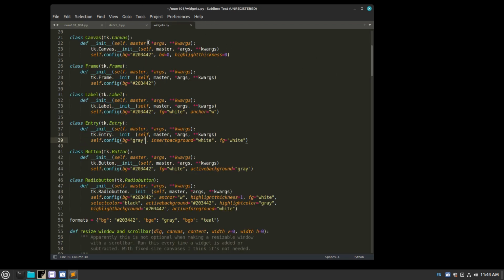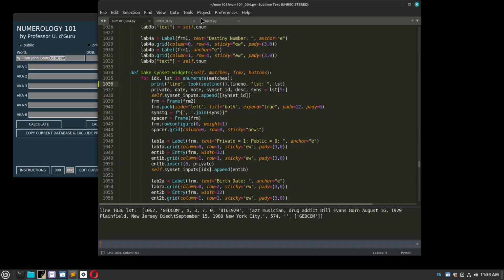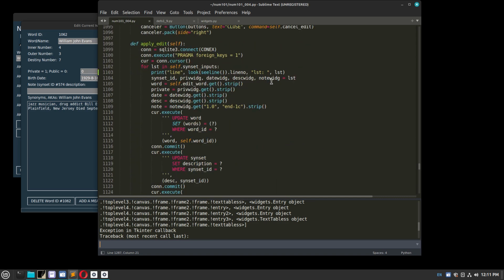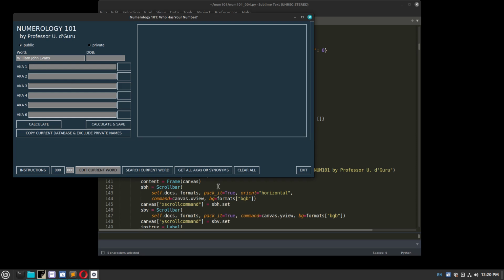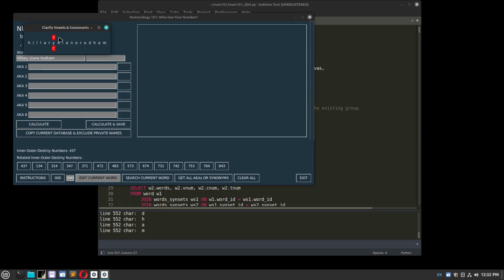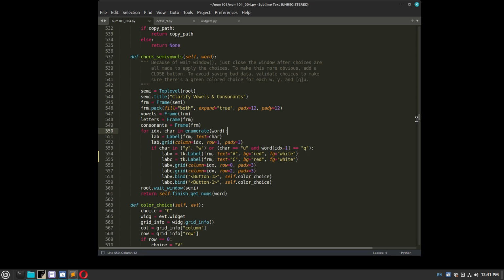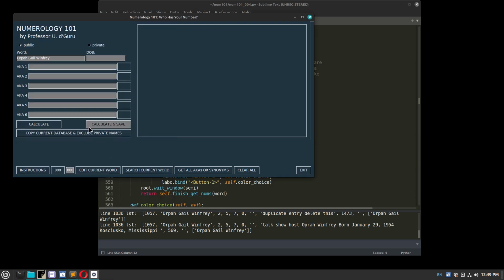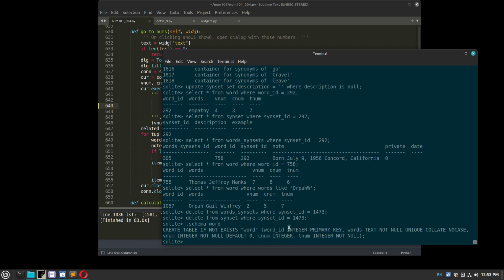Numerology 101 Python App part 3: making edits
In this video we'll cover how to add and make changes to words, names, birth dates, notes, and synset descriptions. We'll also cover how to delete a word or name from the database. We'll take a peek at how the code was slimmed down by making Python classes to format the Tkinter widgets instead of using the ttk.Style methods.

cover art by Grok.com